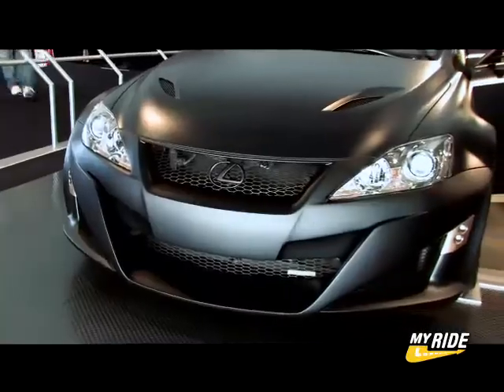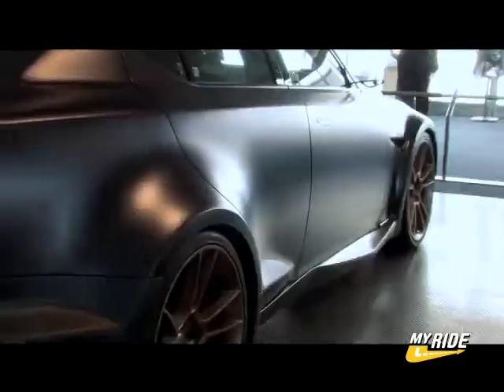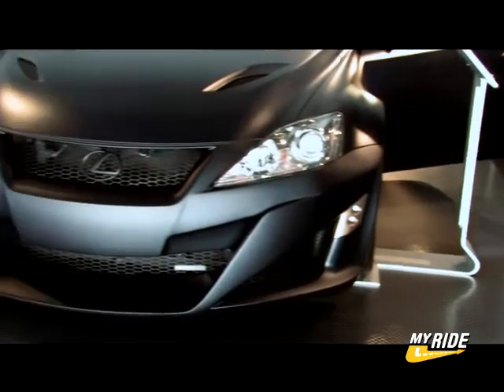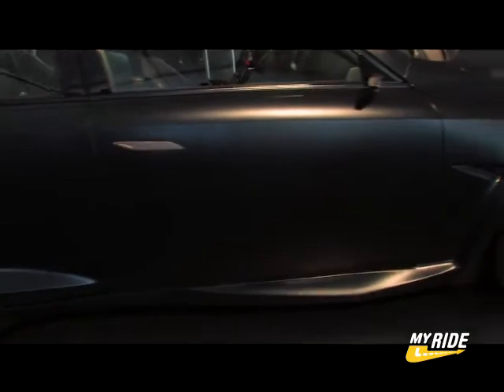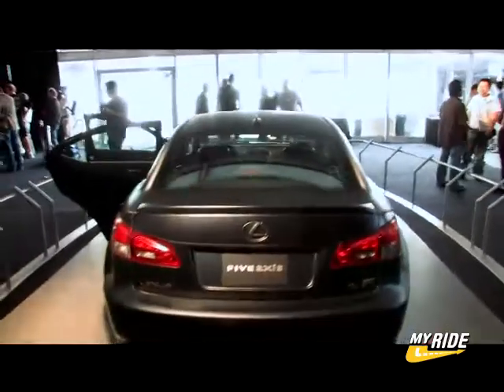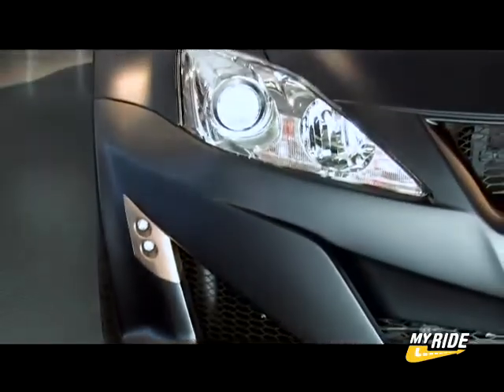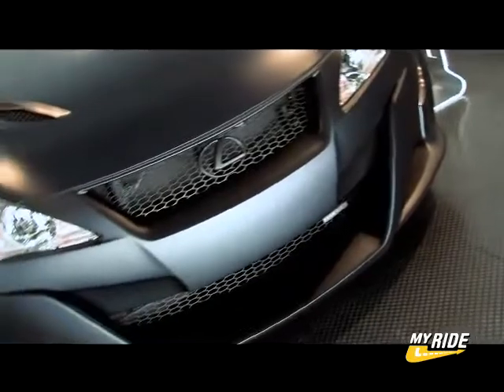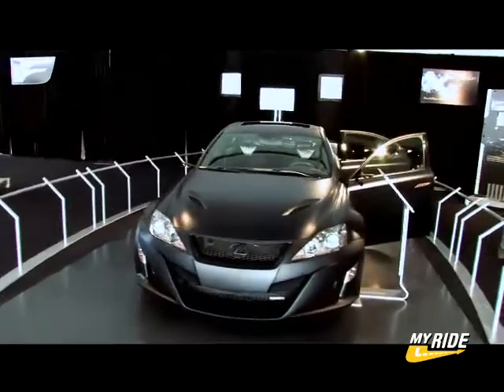SEMA 2007: Lexus IS-F by Five Axis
Troy Sumitomo of Five Axis shows off one of three project cars commissioned by Toyota, the Lexus IS-F, a sleek, jet-inspired supercoupe in phase one of a two phase overhaul.